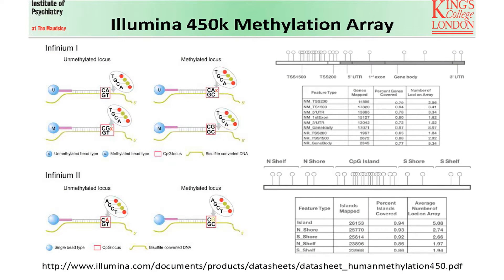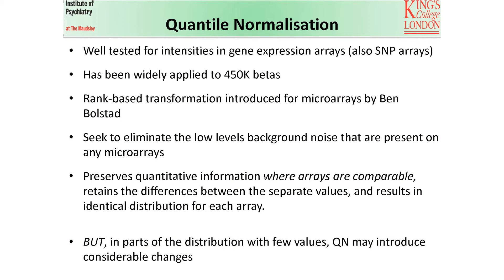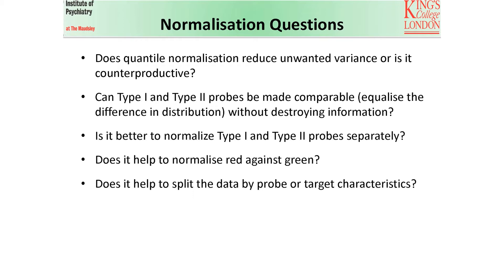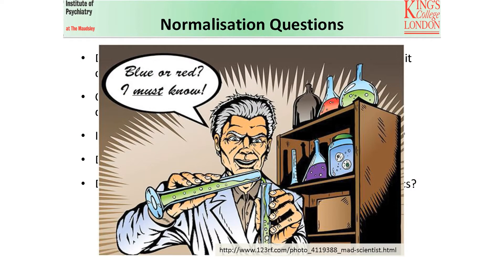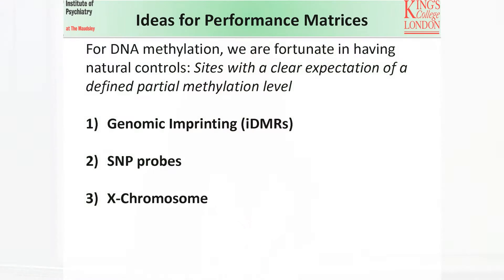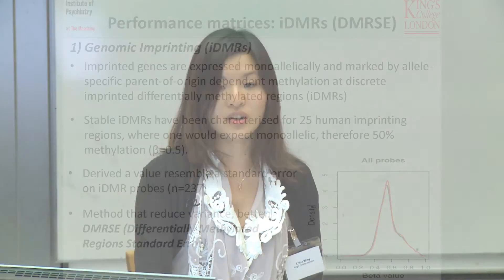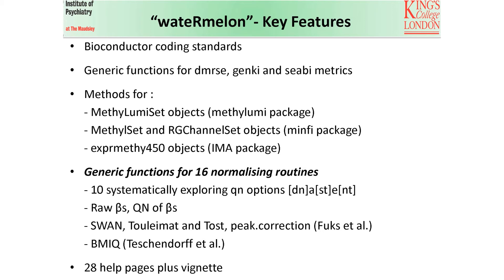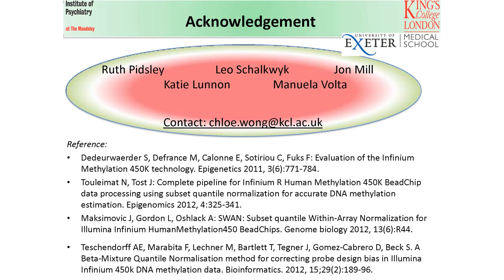A Data-Driven Approach to Preprocessing Illumina 450K with Chloe Wong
Chloe Wong, Ph.D., from MRC Social, Genetic and Developmental Psychiatry Centre at King's College London, discusses the development of her team's wateRmelon R package for the analysis of Infinium HumanMethylation450 BeadChip data.